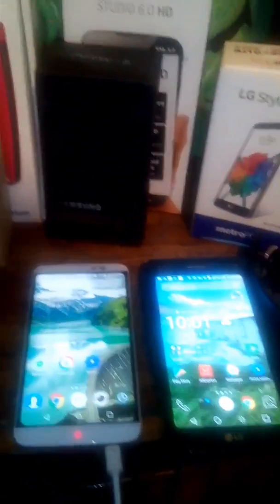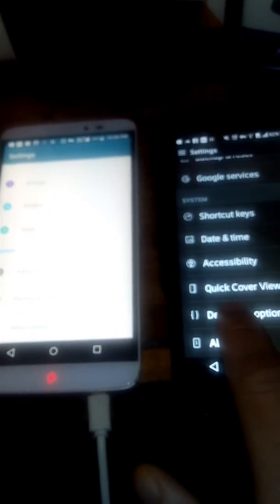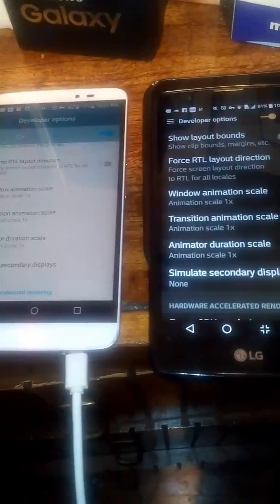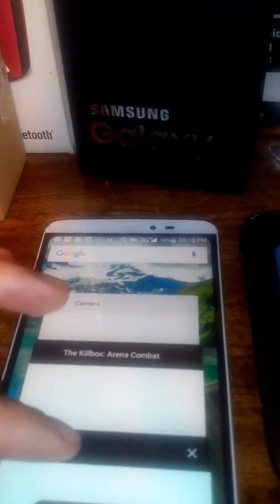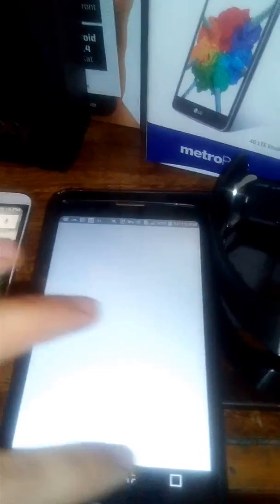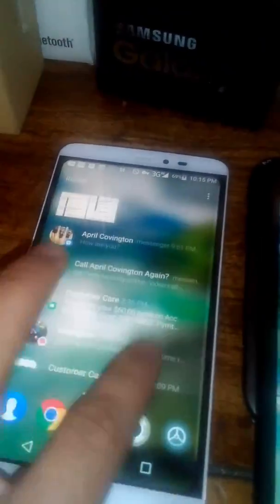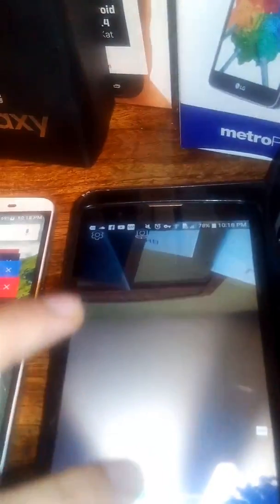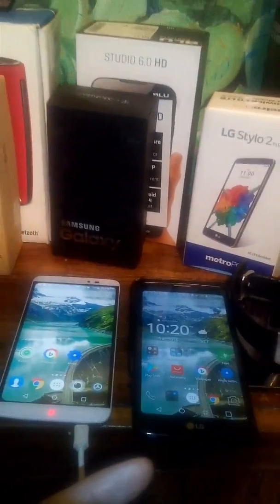How to stop Lag now! Make your Android Quicker and Faster now!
Here is how I made all my Android devices work like brand new, like it just came out of the box. I thought I would share this quick fix with you. Have your Android devices working like brand new again!